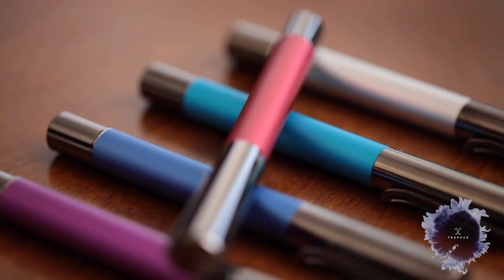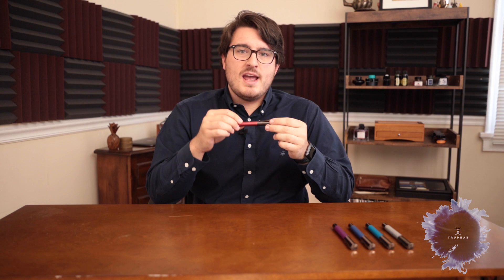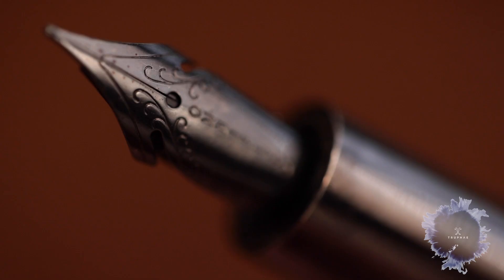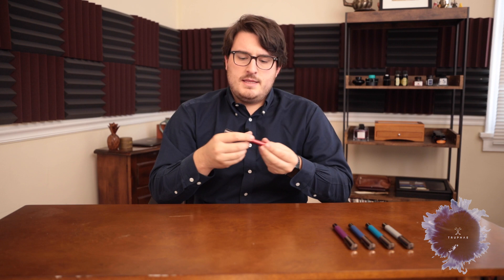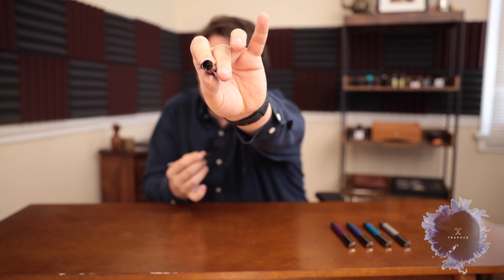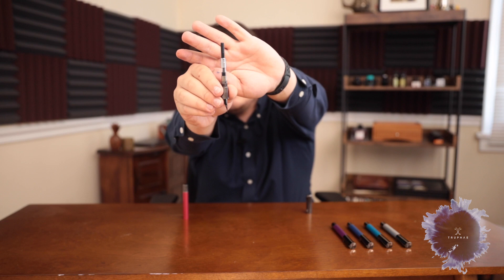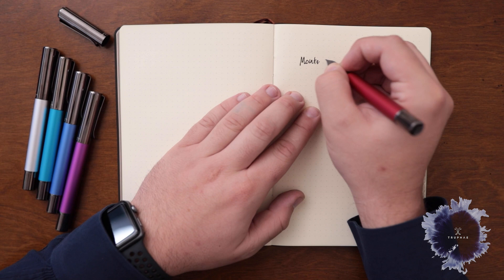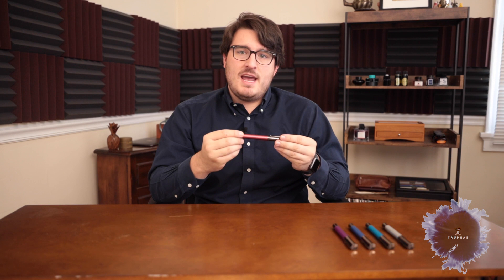Monteverde Ritma Fountain Pen Review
Available in a multitude of colors, the Monteverde Ritma comes in a sleek, gunmetal grey motif, and features an air tight cap that creates a satisfying "pop" when removed. Let us know your thoughts!

Truphae is a full service fountain pen retailer, specializing in a large selection of pens, paper, and ink. We also carry pens and ink for casual fountain pen lovers, too! That means our brands range from Montegrappa and David Oscarson - to Visconti and Aurora - to LAMY and Iroshizuku! Our most recent endeavor is the Inkredible Box, a monthly fountain pen & ink subscription service serving both the everyday fountain pen fan and the most dedicated collector!

Pens mentioned in this video:
Monteverde Ritma Fountain Pen: